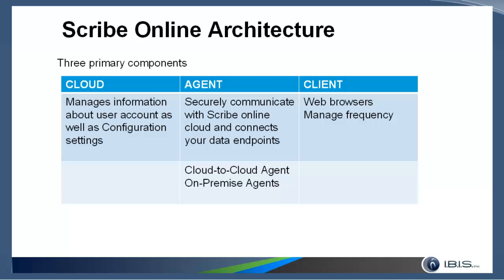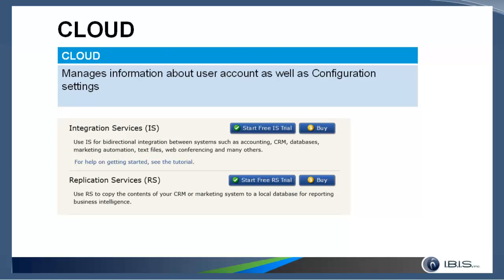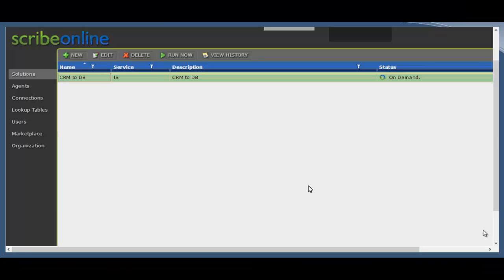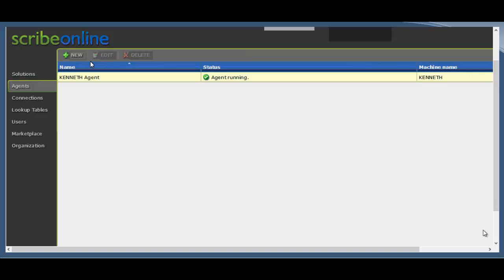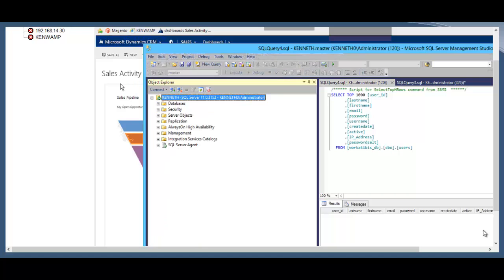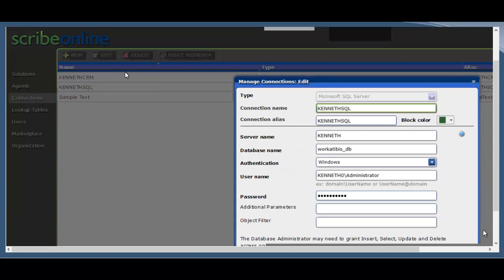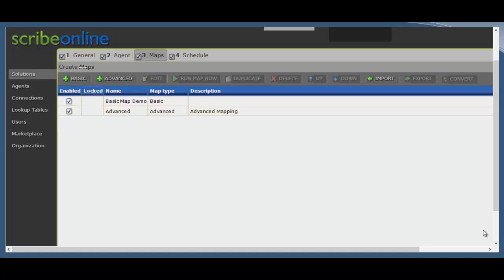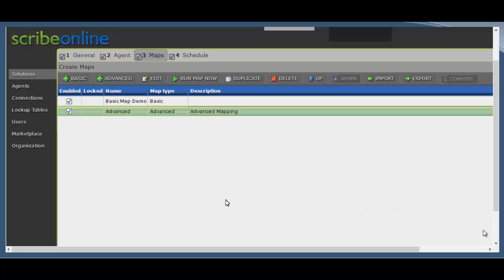Best Practices: Scribe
When CRM is at its best, data is flowing seamlessly from different applications while providing essential data to all areas of the business—driving sales, improving customer satisfaction and increasing productivity. Find out the best practices of Scribe and how your organization can take full advantage of this important business tool.